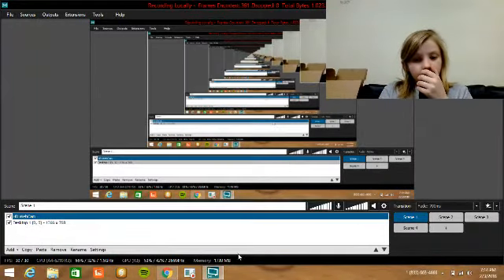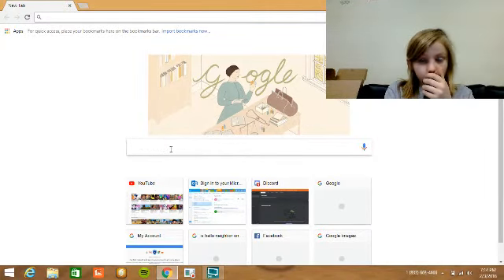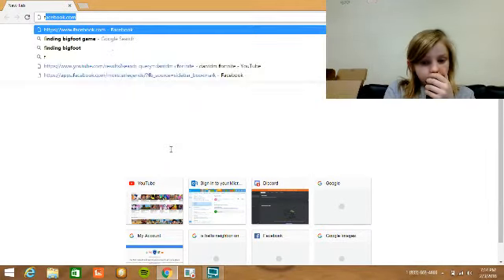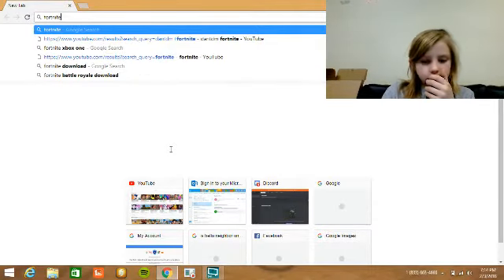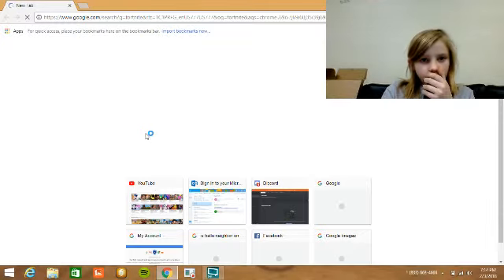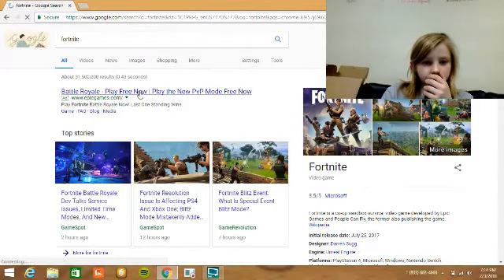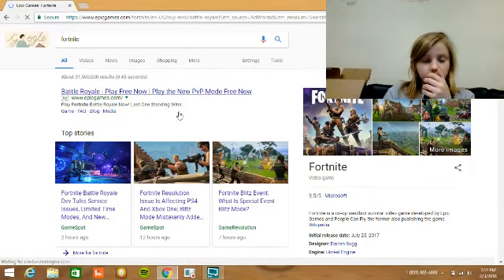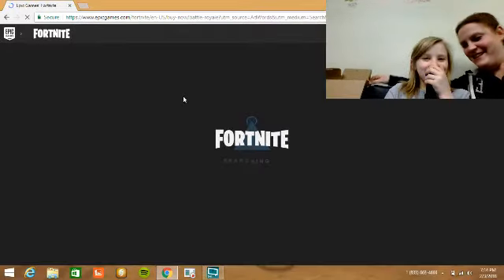HOW TO DOWNLOAD FORTNITE ON PC!!!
Fortnite is awsome.plz play.